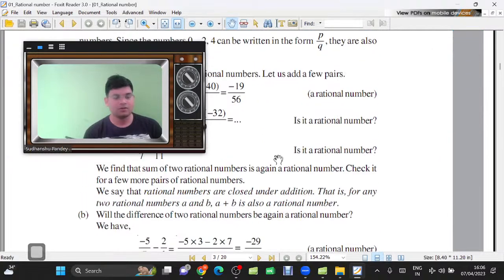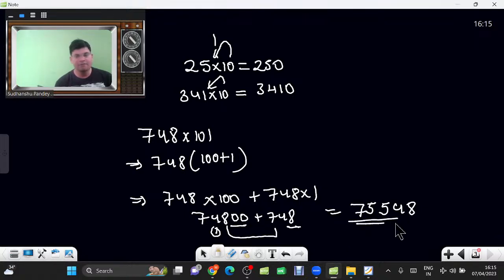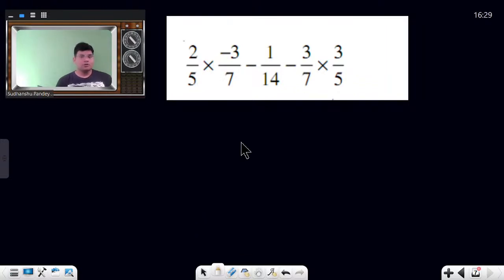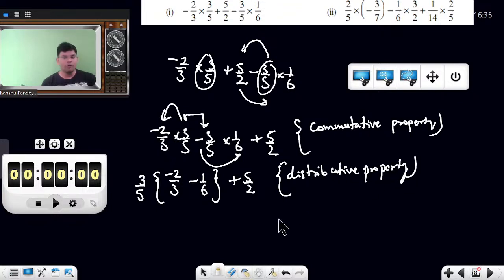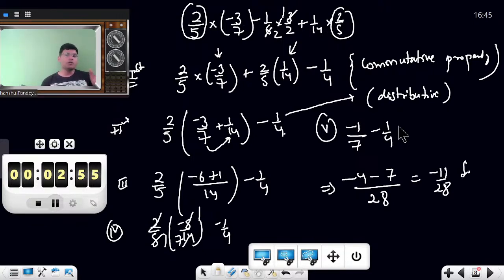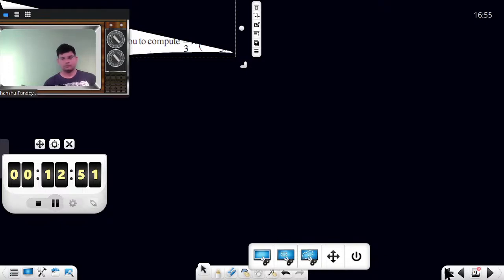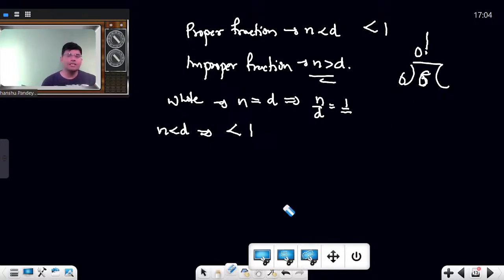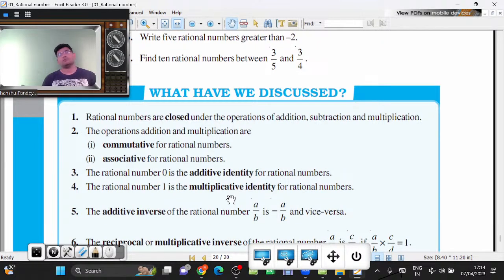GRADE 8 RATIONAL NUMBER LECTURE 3 NCERT EXERCISE 1.1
This is the 3rd class for Grade 8 Ncert Mathematics for rational number grade 8 chapter 1